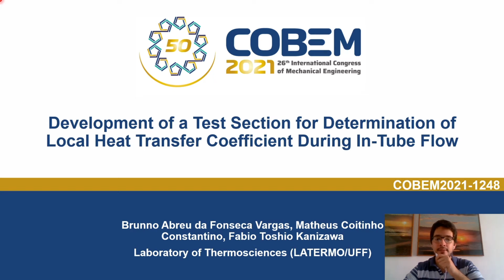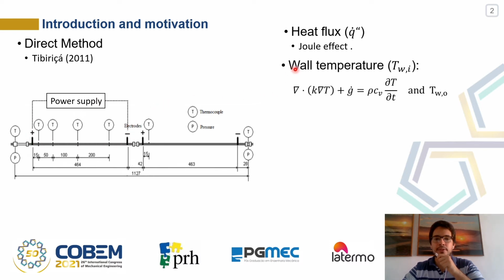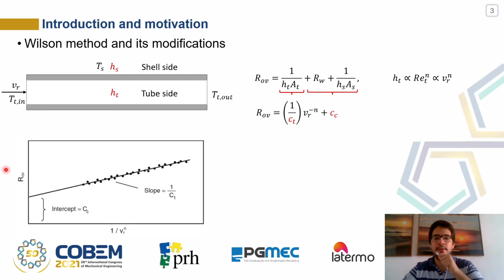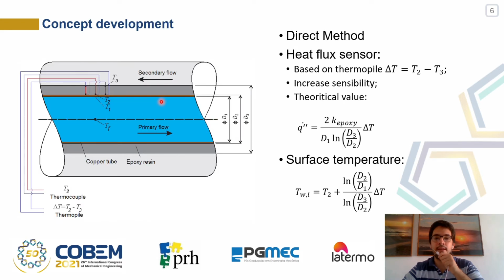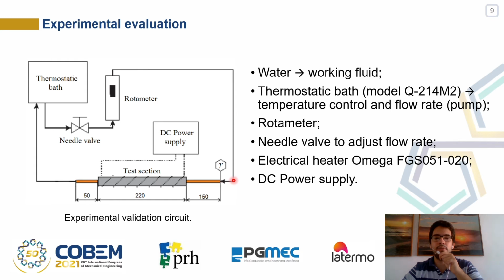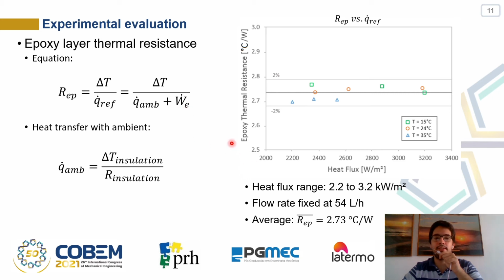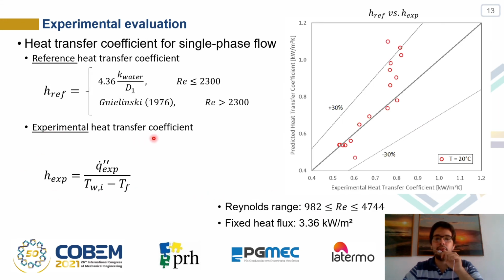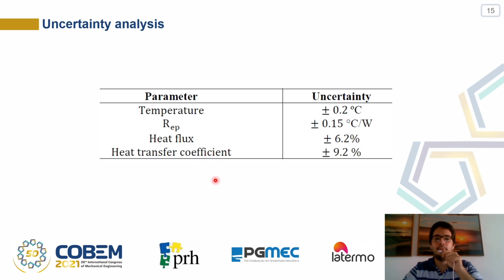COBEM2021-1248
Final paper presentation for COBEM 2021 - Virtual Congress - Brazil
Article title:
Development  of a test section for determination of local heat transfer coefficient during in-tube flow

Authors' names:
Brunno Abreu da Fonseca Vargas
Matheus Coitinho Constantino
Fabio Toshio Kanizawa